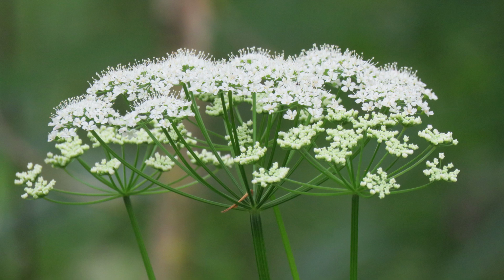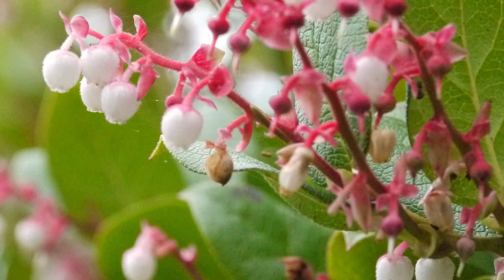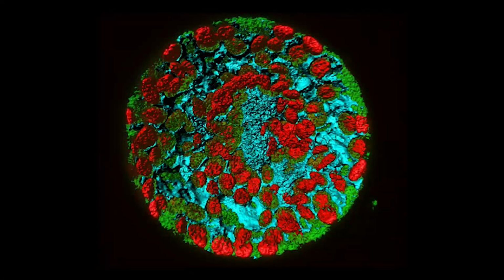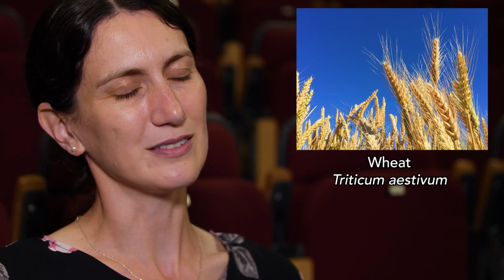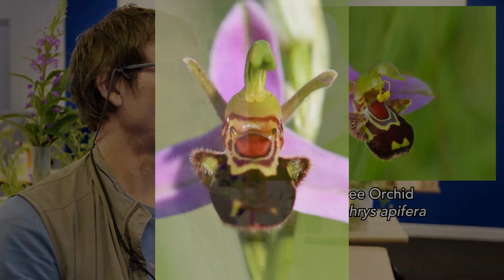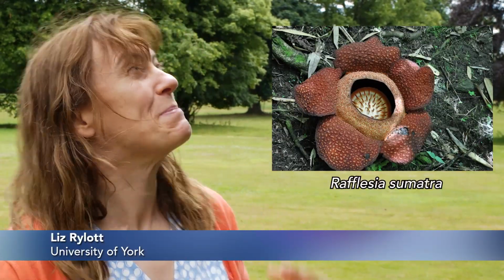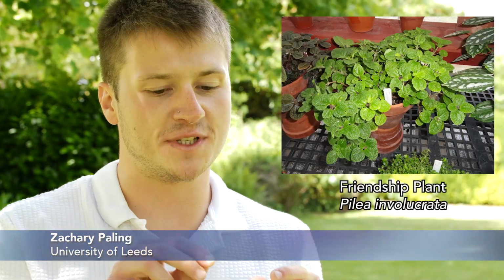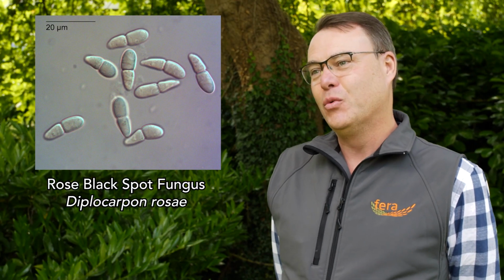Plant scientists' & botanists' favourite plants!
We all have a favourite plant, right?! But what plant becomes your favourite plant when you dedicate your life to studying plants? We asked plant scientists to tell us what their favourite plant is and why. The answers may surprise you...

0:00 Introduction
0:05 Ottoline Leyser - cow parsley
1:38 Alex Jenkin - garlic
2:14 Russell Arnott - stinging nettles
3:14 Keiko Torii - salal
4:35 Sarah Robinson - Arabidopsis thaliana
4:56 Antony Dodd - marimo algae balls
5:18 Mark Chapman - tomatoes
05:48 Joe McKenna - tobacco
06:54 Chris Whitewoods - bladderwort
7:48 Verena Kriechbaumer - olive, citrus, Arabidopsis & tobacco
8:27 Claudia Vacca - maritime pine
9:19 Laura Dixon - wheat
9:48 Suruchi Roychoudhry - Arabidopsis thaliana
10:14 Alessandra Devoto - barley & Arabidopsis thaliana
10:55 Argyris Zardilis - Hibiscus
11:37 Renske Vroomans - red beech
11:47 Yoselin Benetiz Alfonso - olive tree
12:48 Pallavi Singh - African cabbage
13:24 Richard Milne - bee orchid
14:15 Sara Franco Ortega - wheat
14:33 Andrea Harper - ash tree
15:09 Michael Long - Pestalotiopsis disease
15:36 Dan Jenkins - runner beans
16:21 Liz Rylott - cacti
16:51 Keith Lindsey - cotton
18:00 Andrea Paterlini - Arabidopsis thaliana
18:40 Anoop Tripathi - rice
19:39 Zach Paling - friendship plant
20:03 Hayley McCulloch - jade vine
20:35 Emily May Armstrong - oak tree & herb Robert
21:44 Isla Caulson - Azolla water fern
22:25 Charles Lane - rose black spot fungus
23:05 Chris Graham - bryophytes
24:21 Amy Padfield - oak tree
24:34 Rebecca Lazarou - olive tree